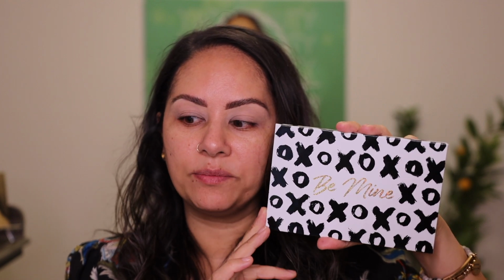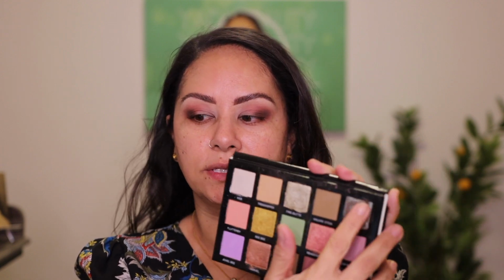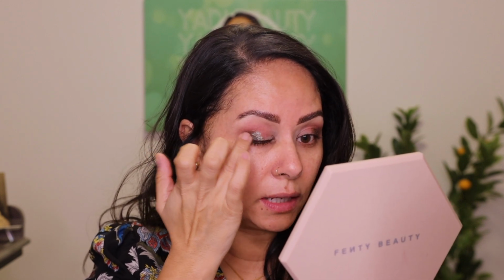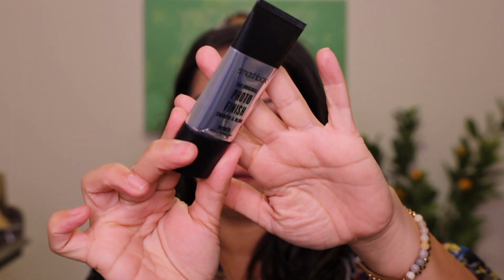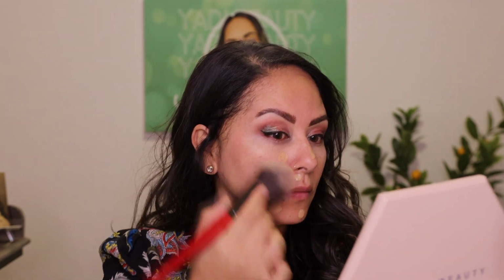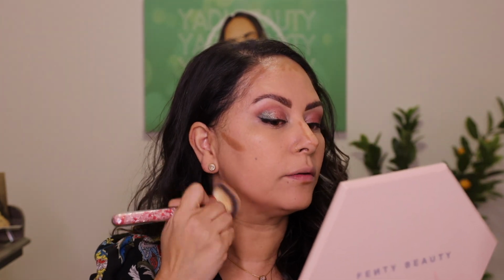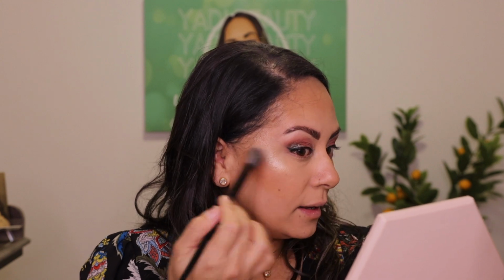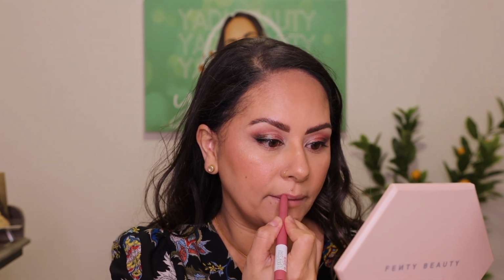"The OG Makeup Products You *NEED* to Know About! | GRWM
💃🏻 Follow me on the Socials for Daily Looks and Makeup Talk💃🏻

🌟Shop All the Products Below 🌟

BK Beauty:  Code YADI10 saves you 10%
Unearthly Cosmetics:  Code YADI saves you 10%
Nomad Cosmetics:  Code YADI10 saves you 10%
Adept Cosmetics:  Code YADI saves you 10%

Some Foundation Shade References for some of my favorites! (Are we a shade twin?)
Dior Backstage:  3N
No 1 de Chanel: BR42
Sephora Best Skin Ever:  28.5
Armani Luminous Silk:  5.75
Fenty Eaze Drops:  Shade 10
Hourglass Ambient Soft Glow:  8
Makeup Forever HD: 2N22
Rare Beauty Tinted Moisturizer:  28C
Westman Atelier: Atelier VI -honey
Dermablend Foundation Drops:  40N
Estee Lauder Double Wear: 3N2 Wheat
It Cosmetics CC Cream:  Neutral Medium